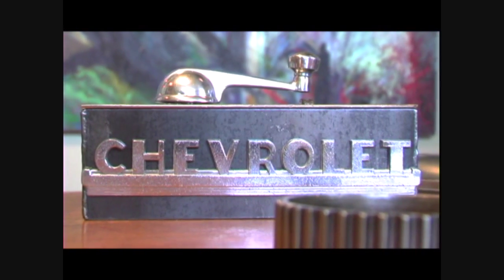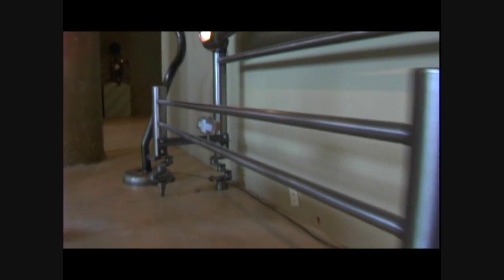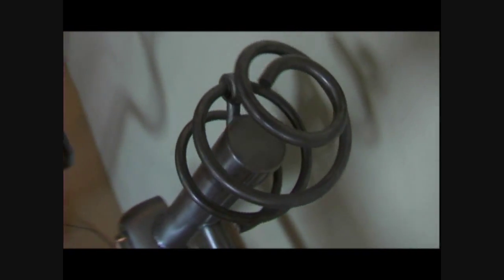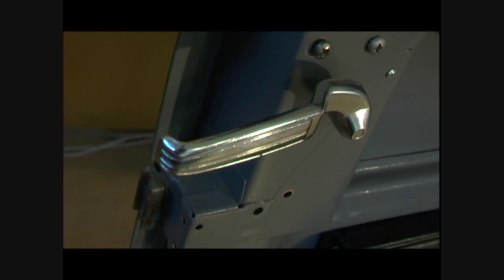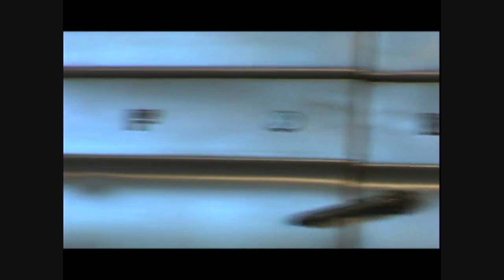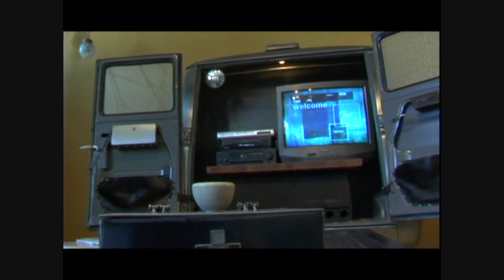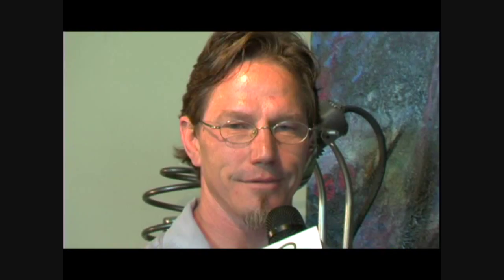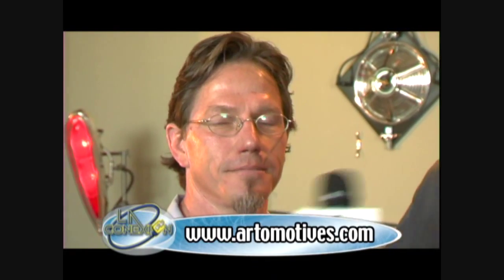JEM Presents - Artomotive - Car Art.wmv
Downtown Los Angeles based artist Kent Marris welcomes JEM MotorSports in to his studio and shares with us Automotive based art.
Watch as Kent transformers old car parts in to funtional "high performance furniture" and awsome conversational pieces of art. Other pieces include old cam gears transformed in to ashtrays, hub caps in to wall hung clocks & exhaust pipes combined with classic tail lights to make corner room floor lamps.

This art is a must see for any automotive enthusiast.

Visiting L.A. soon? Call and schedule an appoinment to visit the studio and mention you saw the YouTube video...